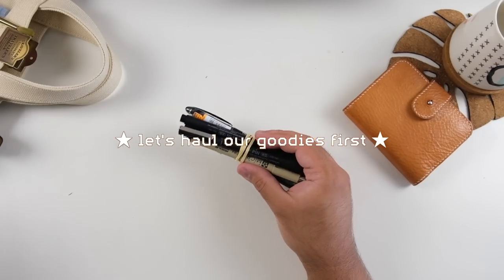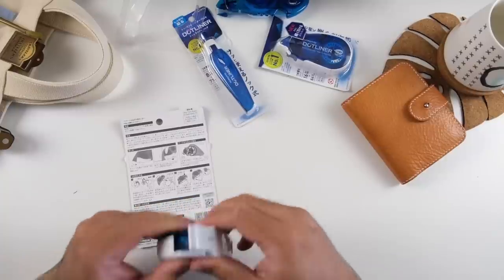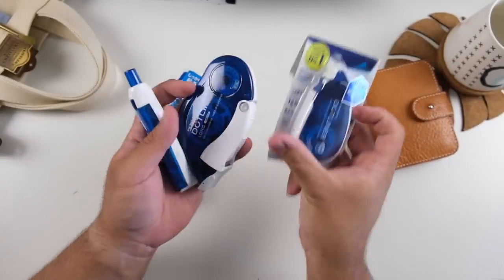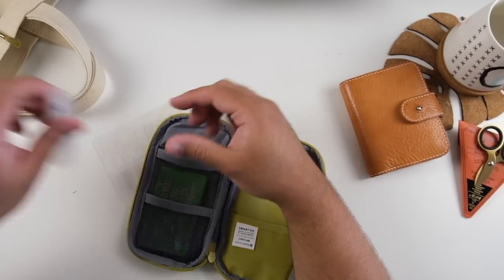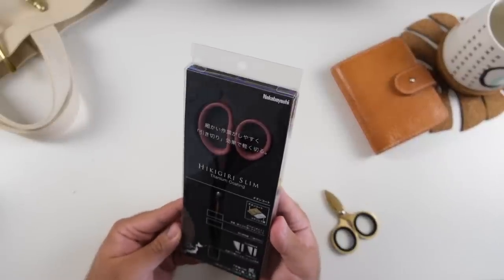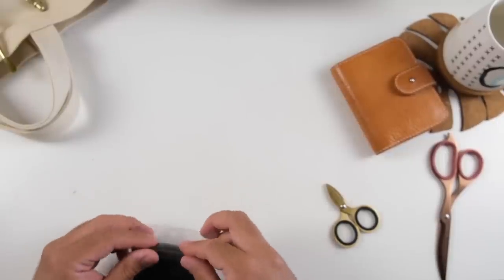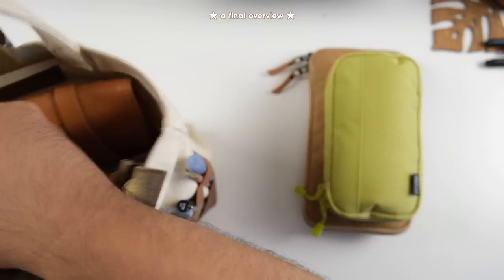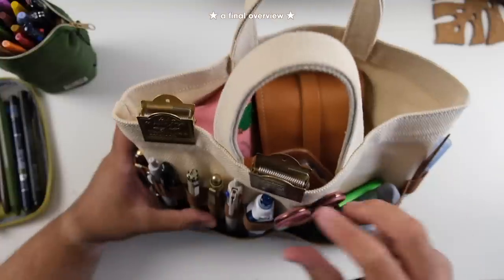Stationery Tote Refresh | Jetpens & Studio Absent Rialtote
Do you use a stationery tote? If so, which one and what do you put in it? I would love to know!

1 x Studio Absent Rialtote Premium
1 x Pilot Multi Ball Rollerball Pen - Fine - Black (PILOT LM-10F-B) = $1.65
1 x Kokuyo Dotliner Tape Runner - Long Type - Permanent Adhesive (KOKUYO DM4400-10) = $8.00
1 x Kokuyo Dotliner Tape Runner - Knock Type - Permanent Adhesive (KOKUYO DM480-07NB) = $5.75
1 x Kokuyo Dotliner Tape Runner - Standard Type - Permanent Adhesive (KOKUYO DM400-08N) = $5.95
4 x Uni Pin Pen - Pigment Ink - Size 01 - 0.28 mm - Black (UNI PIN101.24) = $7.00
1 x Nakabayashi Hikigiri Slim Scissors - Titanium Coating - Pink Brown (NAKABAYASHI NH-HST180 PB) = $16.00
1 x Uni Jetstream SXE3-507 3 Color Ballpoint Multi Pen - 0.5 mm - Greige (UNI SXE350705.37) = $7.50
1 x Sakura Pigma Micron Pen - Size 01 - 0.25 mm - Black (SAKURA XSDK01-49) = $2.50
1 x TOOLS to LIVEBY 3" Scissors - Gold (TOOLS TO LIVEBY TTLB-SCS3-GD) = $16.00
1 x TRAVELER'S COMPANY TRAVELER'S notebook Accessories 030 - Brass Clip - Airplane (TRAVELER'S 43090006) = $18.00
1 x Lihit Lab Smart Fit Actact Compact Pen Case - Yellow Green (LIHIT LAB A-7687-6) = $11.00
1 x Sun-Star Delde Slide Pen Pouch - Lite - Khaki Green (SUN-STAR S2288621) = $14.50

↳ Pledge to receive exclusive posts, videos, and printables each month

As always, if you have any questions, leave them down below!

Job Airam
Canada

🎥 GEAR 🎥
iPhone X